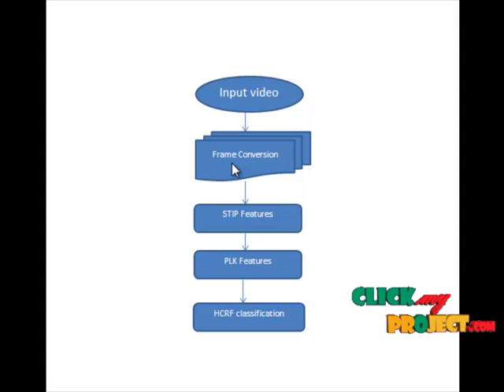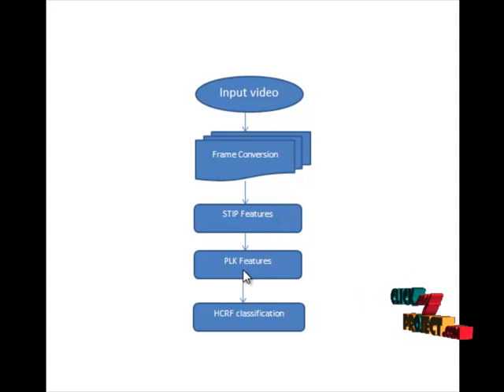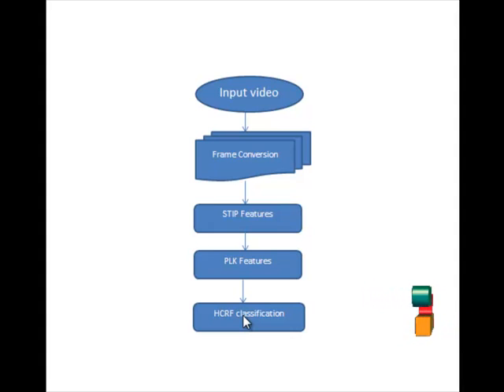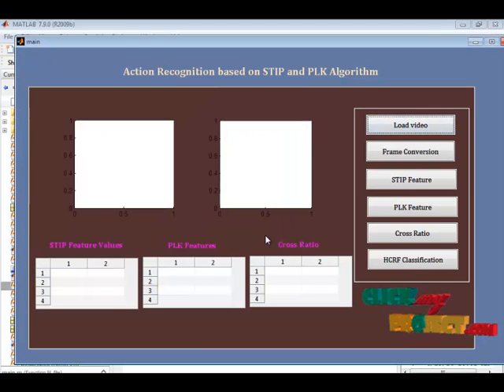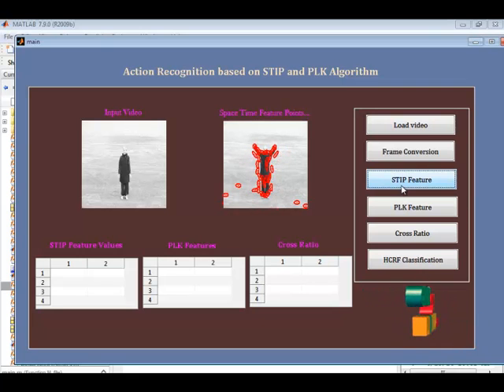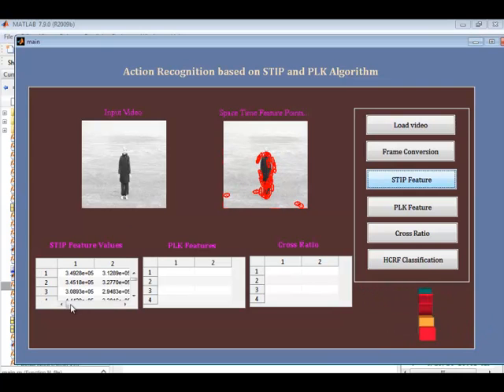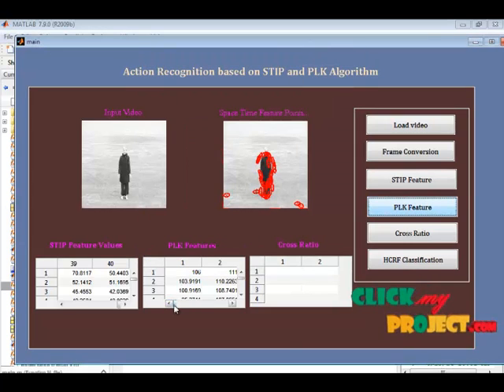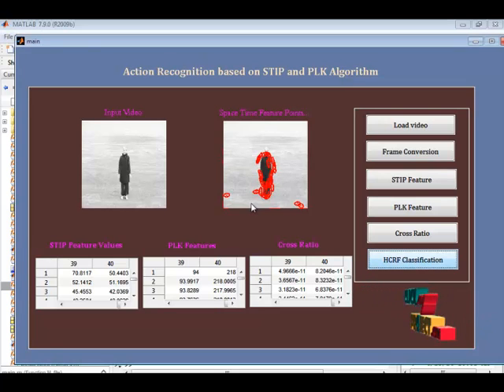Final Year Projects | A Discriminative Model of Motion and Cross Ratio